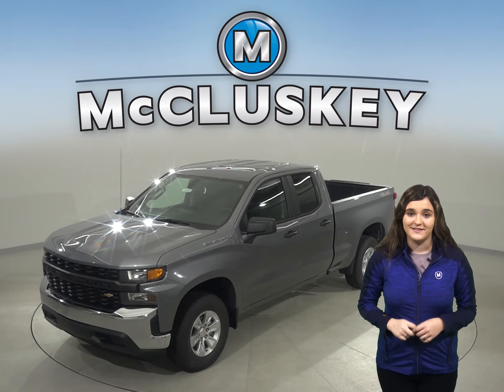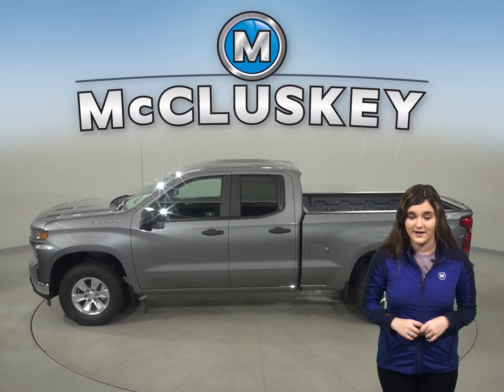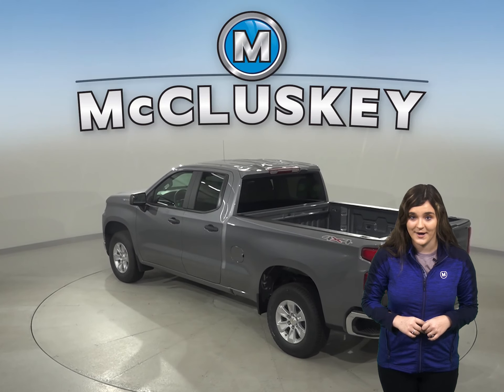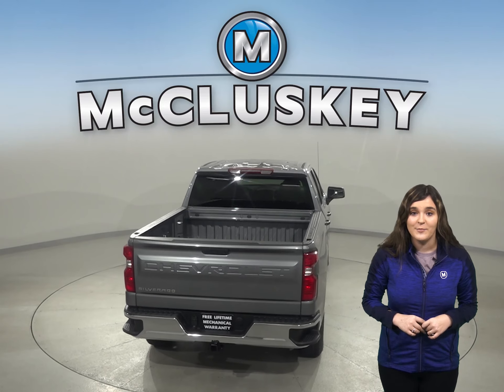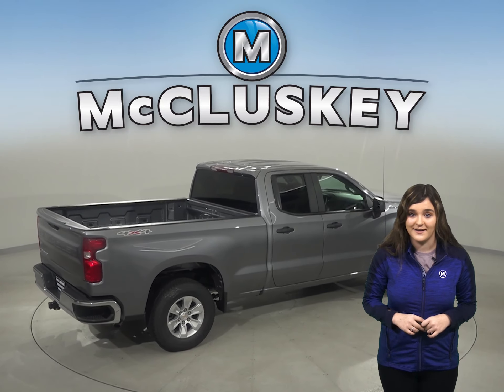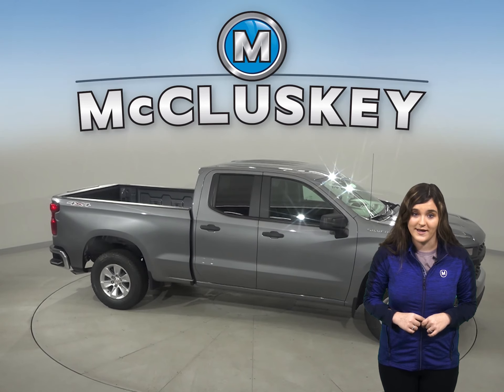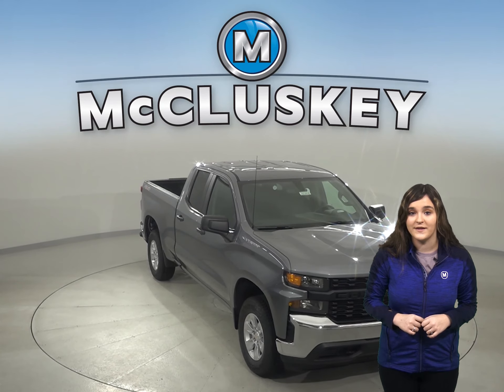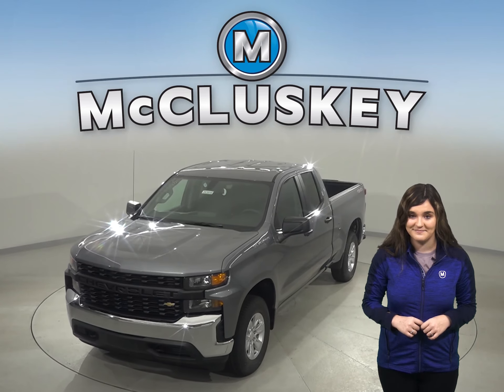203058 New 2020 Chevrolet Silverado 1500 Gray Test Drive, Review, For Sale -